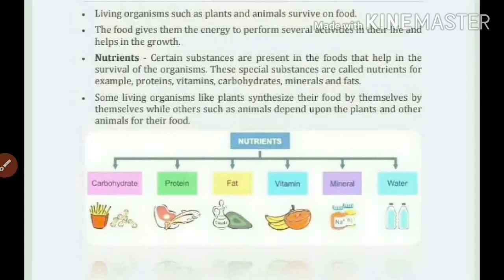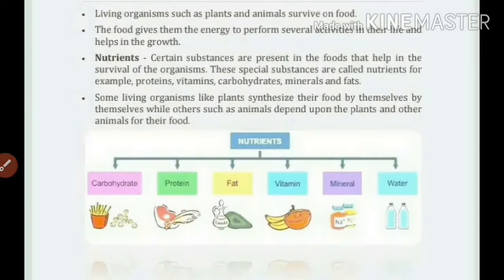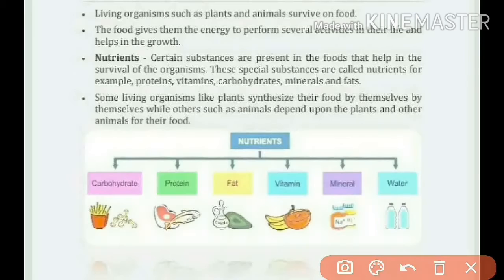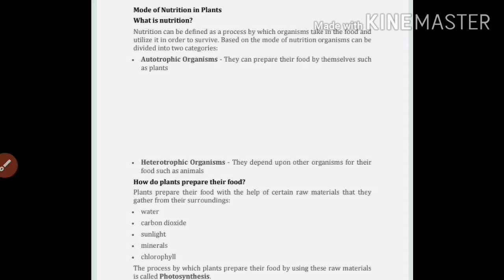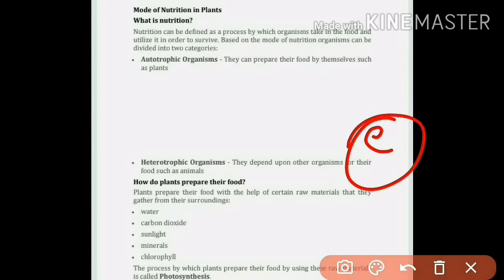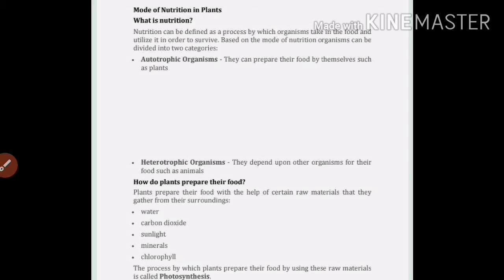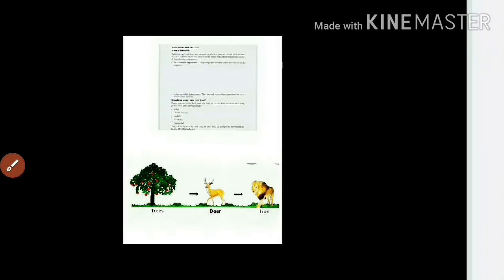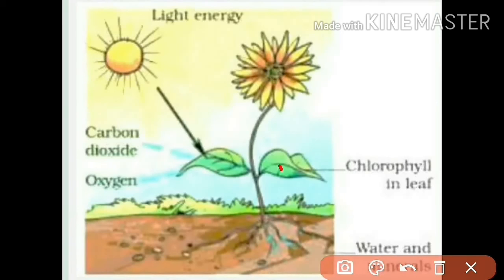Nutrition in Plants and Animals //Science //Highly discus about the topic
This channel is a study based channel. The videos are mainly based on the relative subjects like Science, History, Geograhy, Civics and Quiz.
Please support this two channels.

Please support this two channels also.